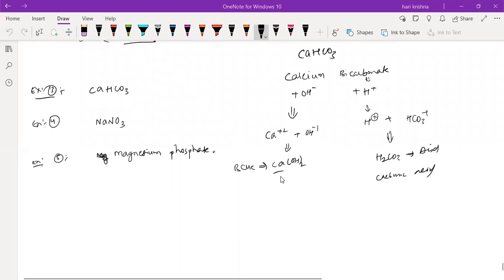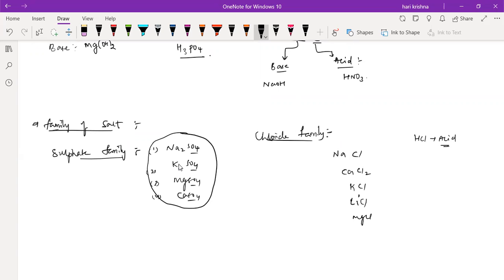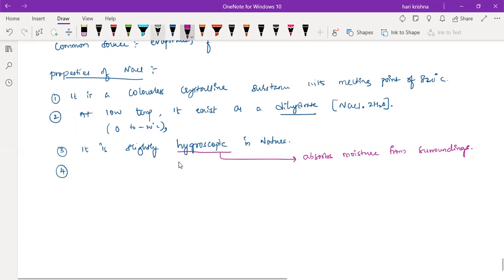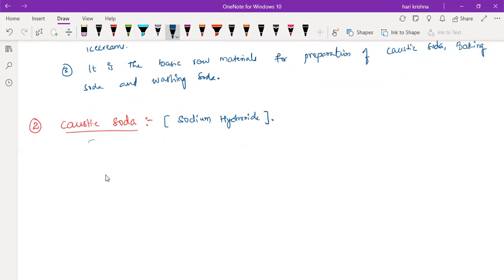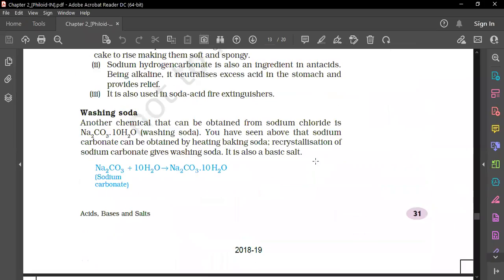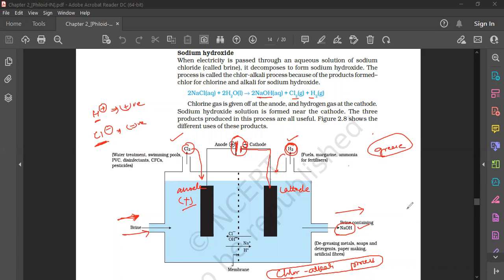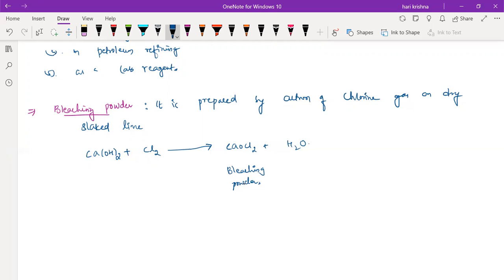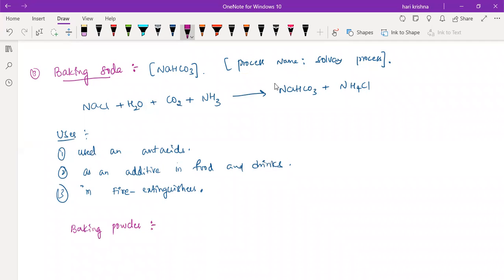Foundation class 10th: acids_bases_and_salts and bases : lect-7